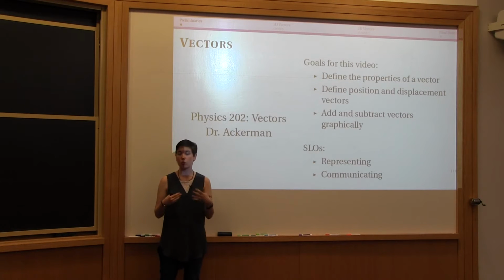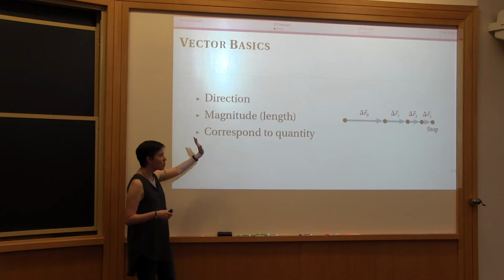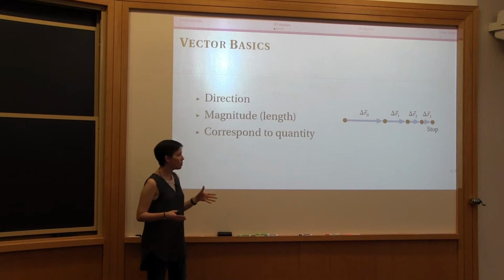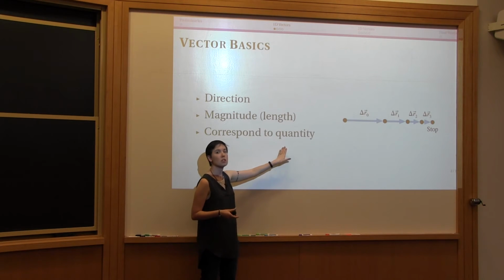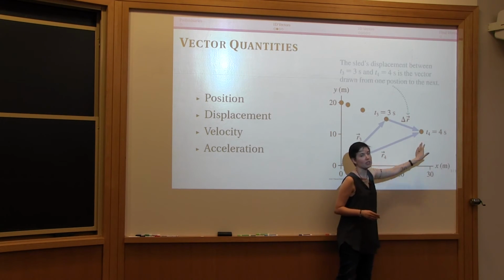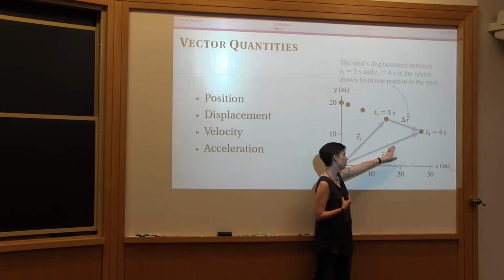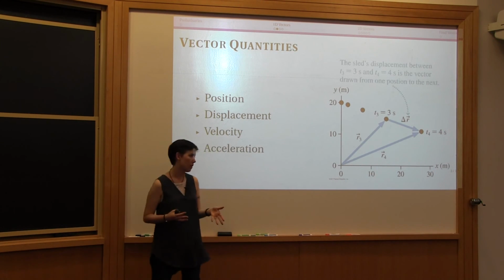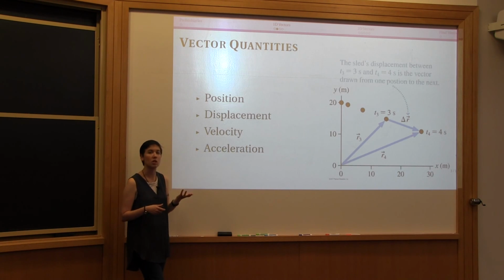Vector Basics: Intro and Quantities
Physics 202 at Agnes Scott College.  Vector Basics, part of Week 1